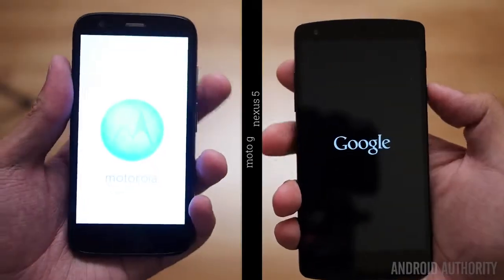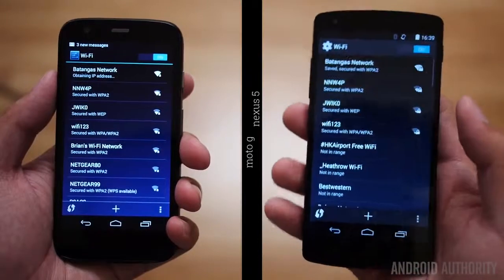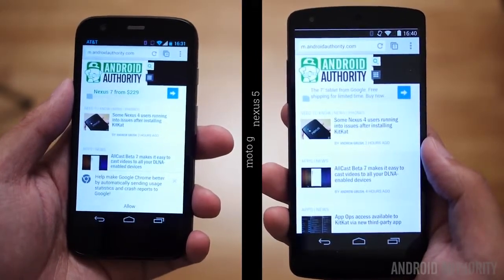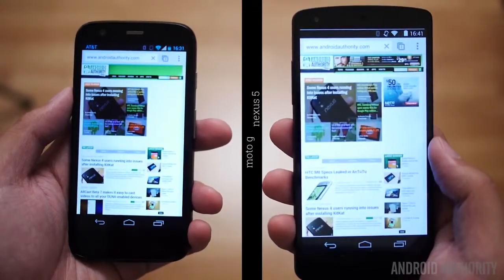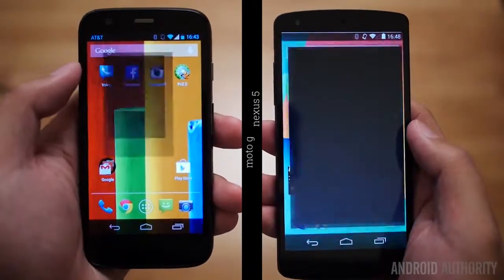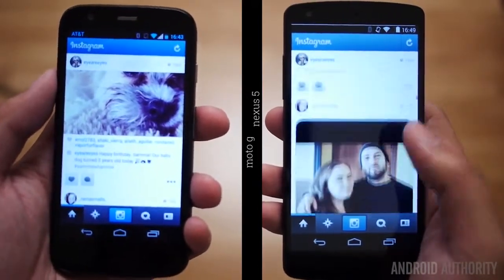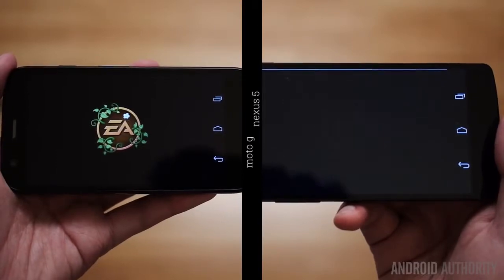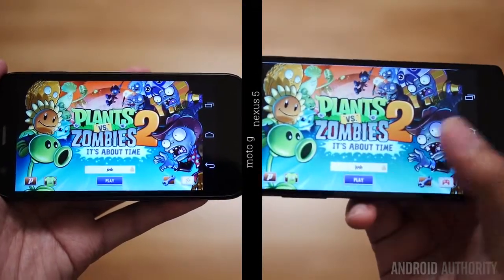Moto G Speed Test (with Nexus 5)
We take the Moto G and see what kind of speed can come out of the Snapdragon 400, compared to the high end Snapdragon 800 found in the Nexus 5.

Follow the Team:
Josh Vergara:
Joe Hindy:
Darcy LaCouvee:
Derek Scott: